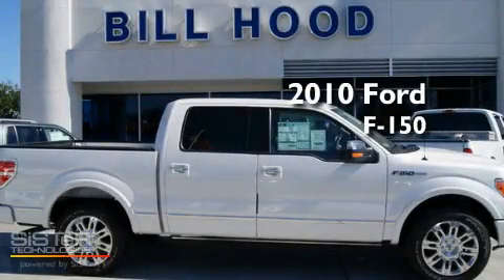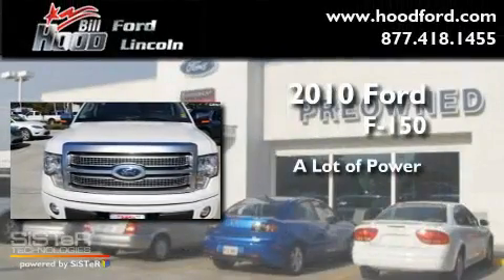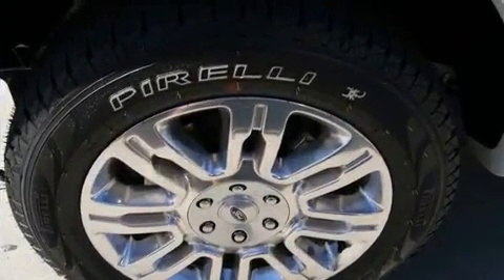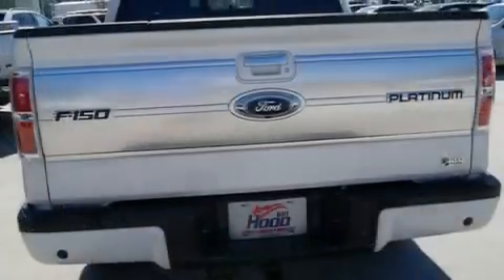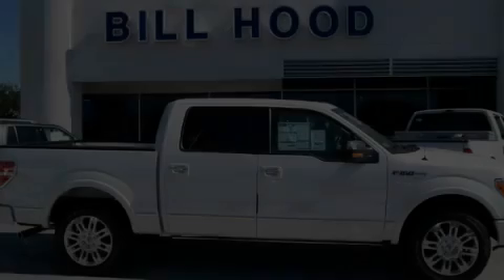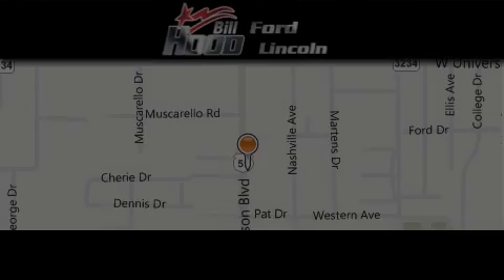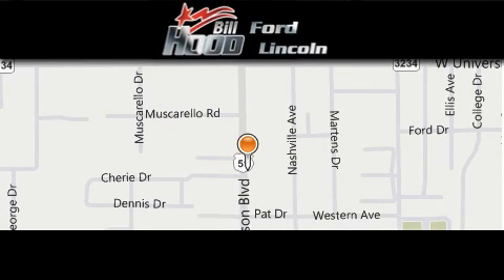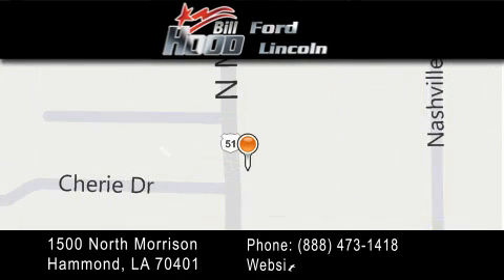2010 Ford F-150 Baton Rouge LA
Year: 2010
 Make: Ford
 Model: F-150
 Engine: 5.4L
 Trans.: Automatic
 Exterior: White Platinum

 Interior: Stone
 Stock: 10685

 1500 N. Morrison

 2010 Ford F-150 Hammond LA